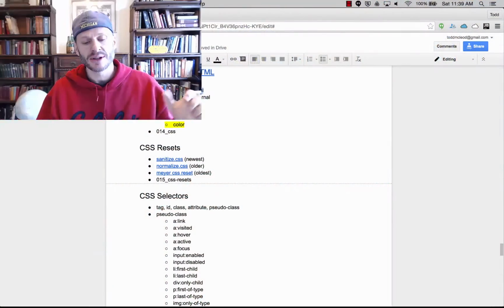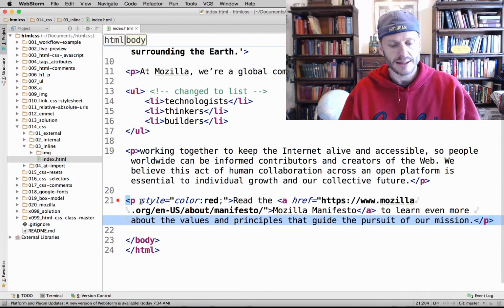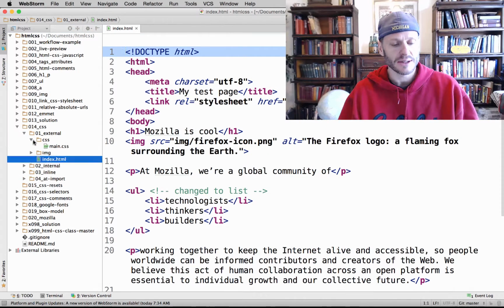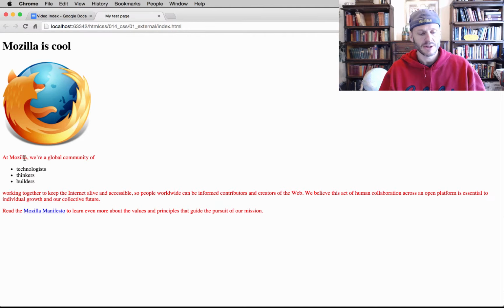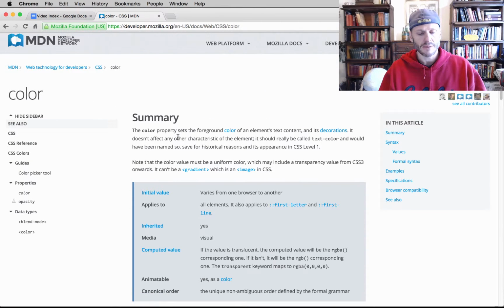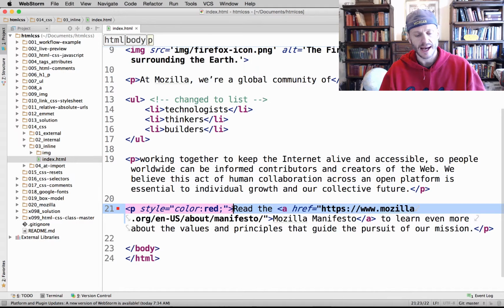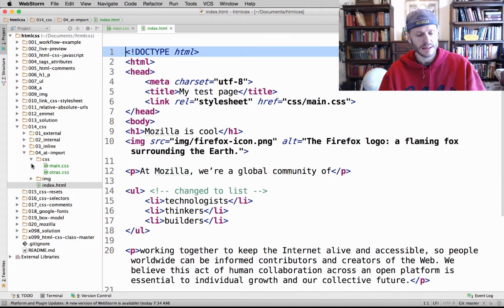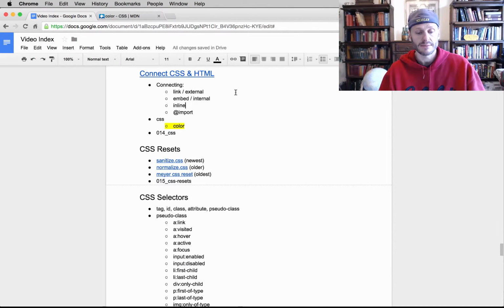29 connect css html